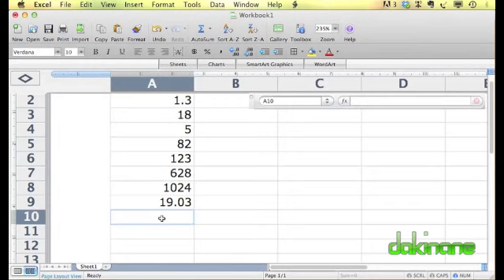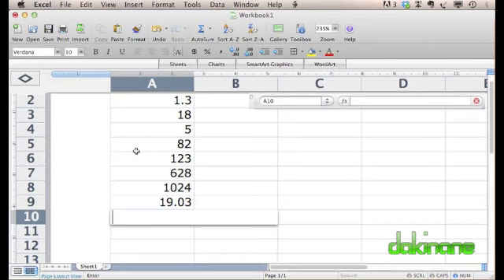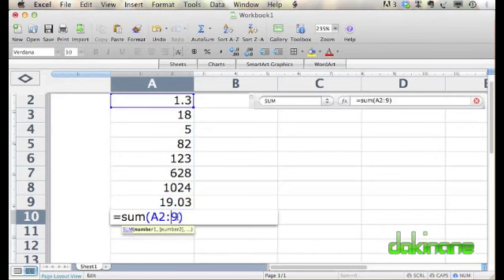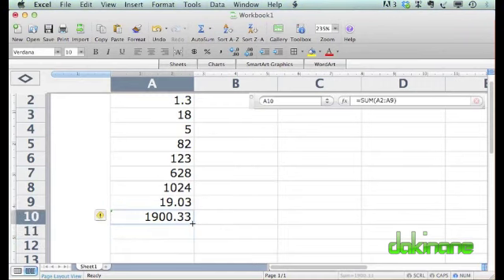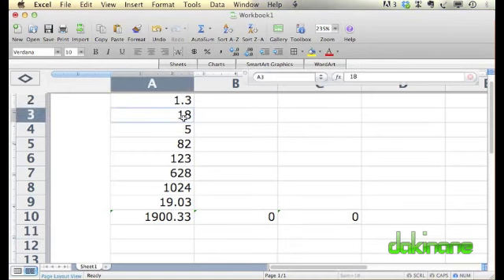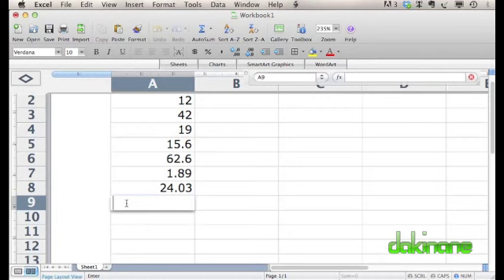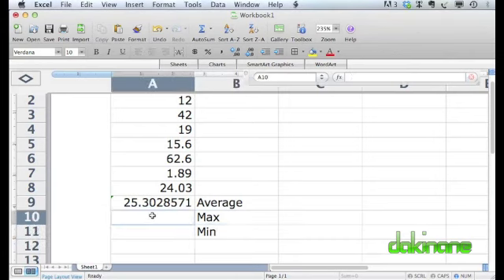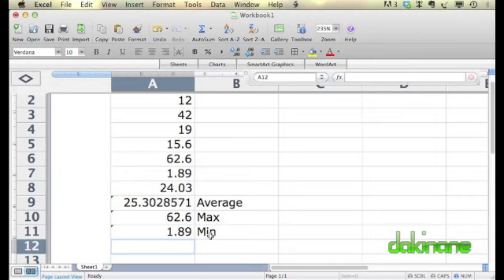Excel - Sum, Max, MIn, Average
This free learning video is the first in a series of 5 tutorials that will introduce you to the various features of Excel that you will need to master to improve your productivity.  In this first lesson you will learn how to use the Sum, Average, Max and Min functions.

Also, if you want to request or suggestions for any other tutorials, let us know through the comments or alternatively contact us directly at our We will then build the tutorial and post it to this channel.